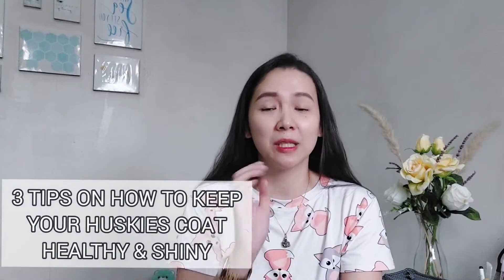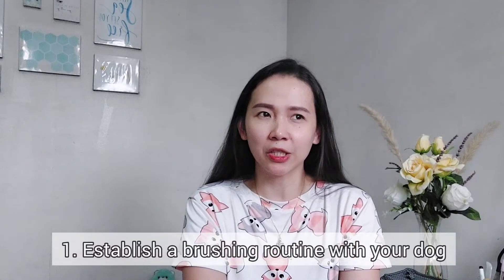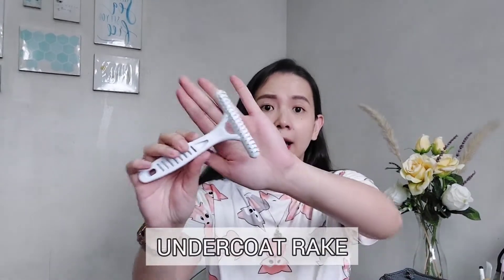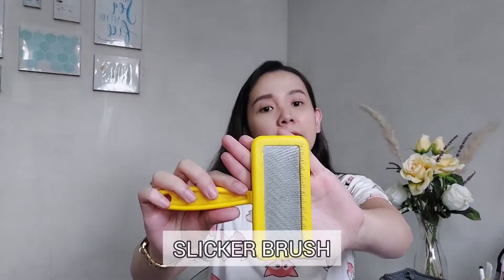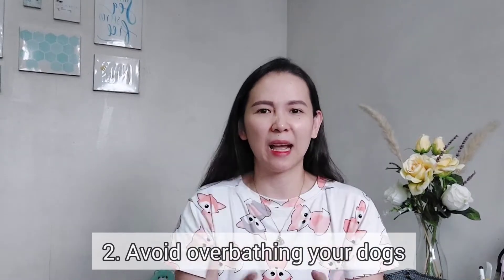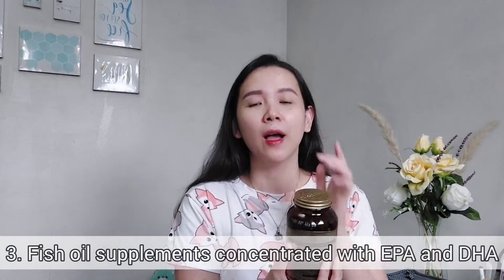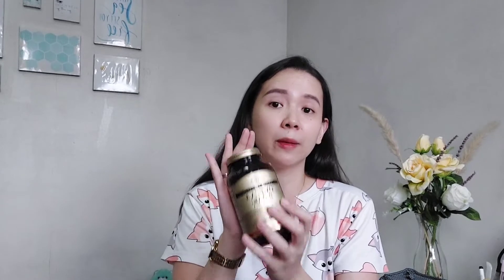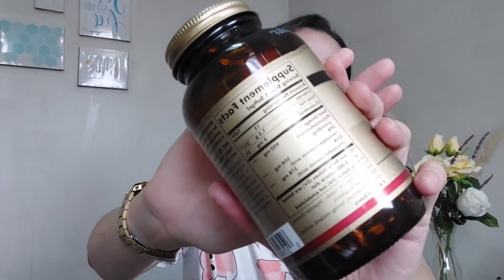HOW TO KEEP YOUR SIBERIAN HUSKIES COAT HEALTHY & SHINY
Maintaining our huskies coat is extremely important so I'm giving you my top 3 tried and tested tips on how I've been keeping my huskies coat healthy and shiny! Hope this video helps you improve your huskies skin and coat too! :)

Tools for Brushing

Slicker Brush - available online or in any pet store

Follow my doggos on Instagram!

Intro and Outro Music: Lights - Roa